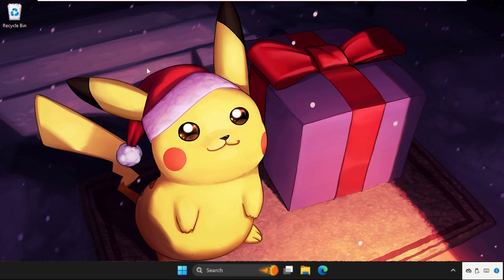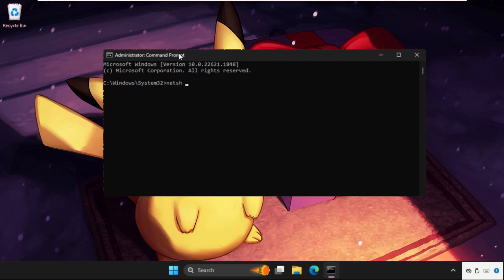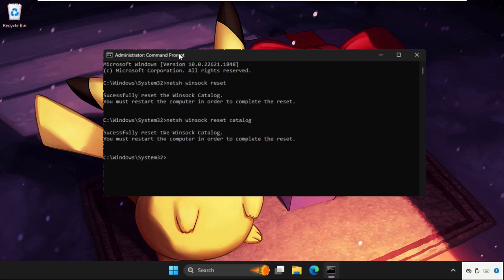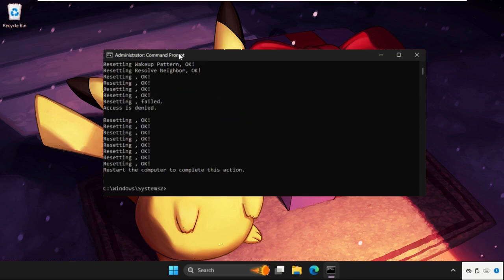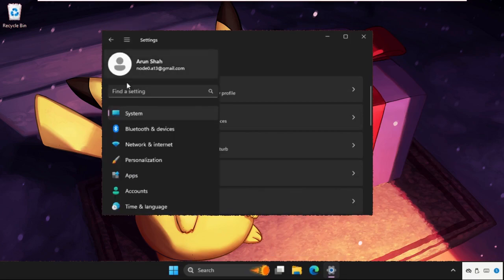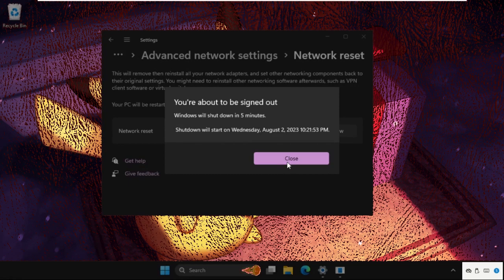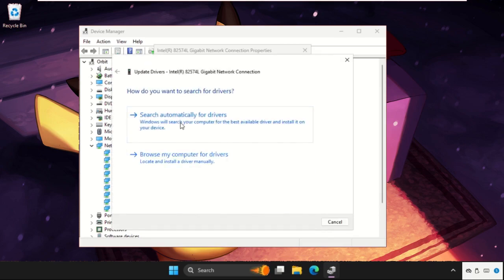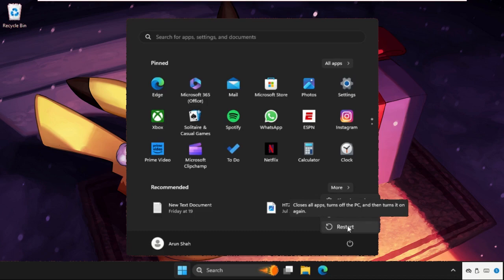How to Fix Can't Connect to This Network Problem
How to Fix all Network & Internet Issues in Windows 11
This video will show you How to Fix all Network & Internet Issues in Windows 11
Users of Windows 11 frequently encounter the "Windows can't connect to this network" error. The lack of instructions provided by Windows to fix this error can be quite annoying. Sometimes all you need to do is run the network troubleshooter or update the network driver.
So, lets learn How to Fix all Network & Internet Issues in Windows 11